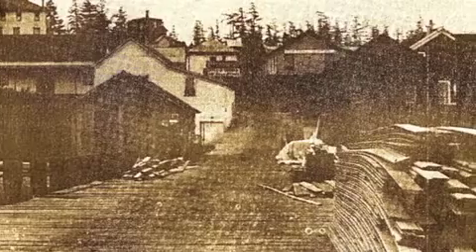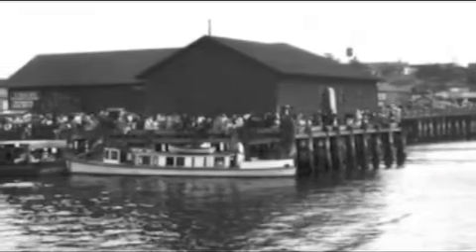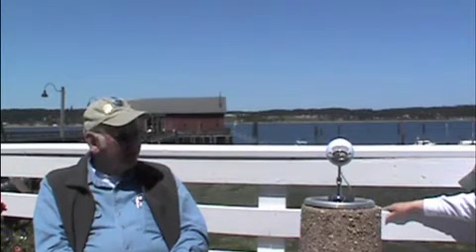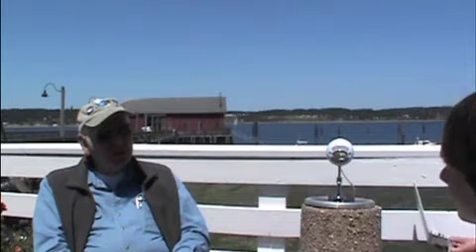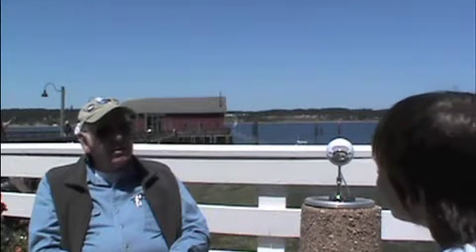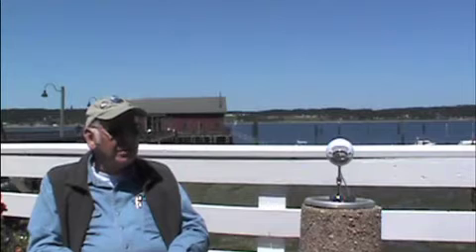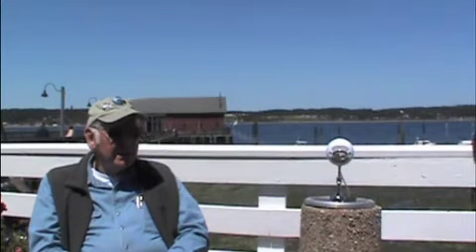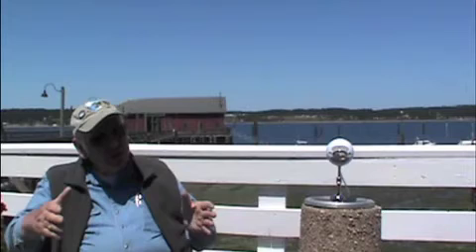Roger Sherman - Interview on the History of the Wharf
The History of the Wharf at Coupeville, WA.
An interview with Roger Sherman